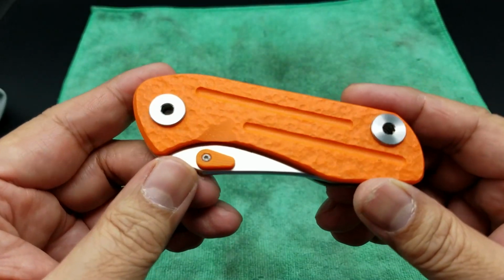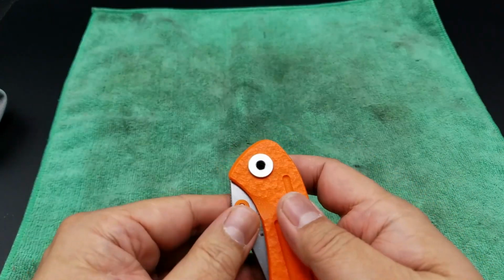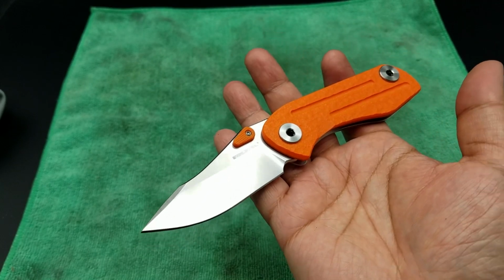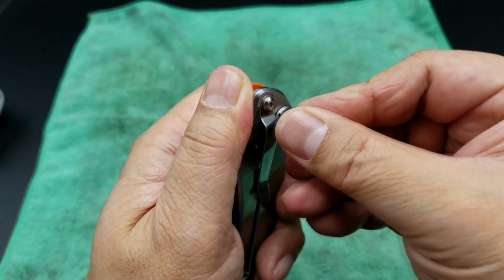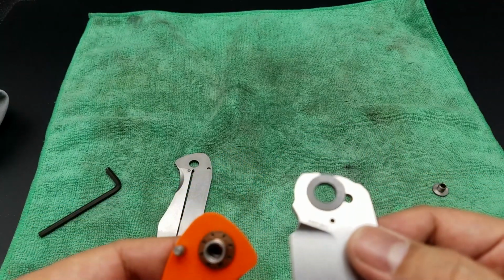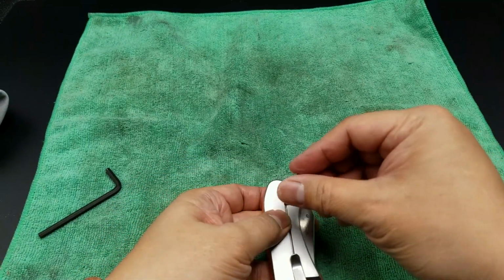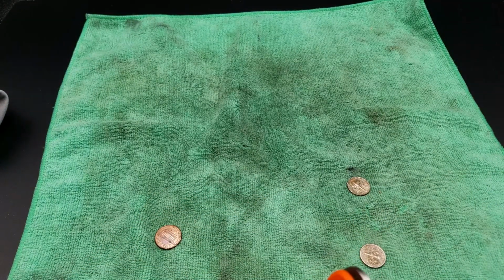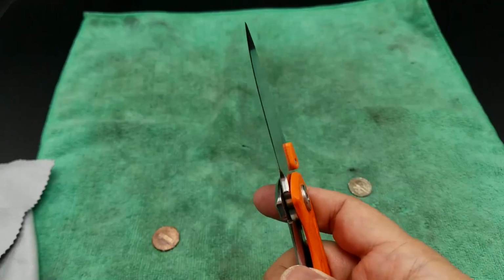Real Steel 3001 Precision: A Poltergeist Works Design